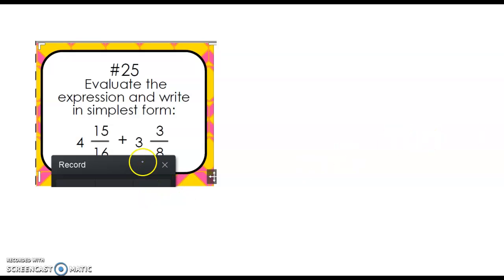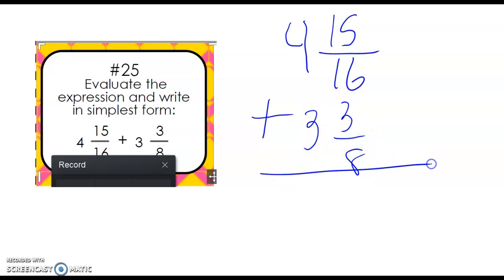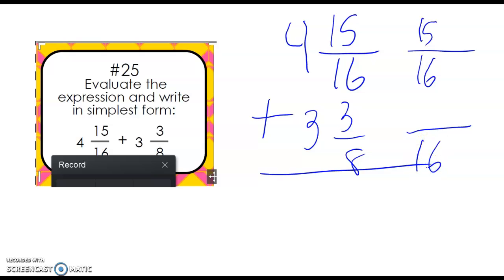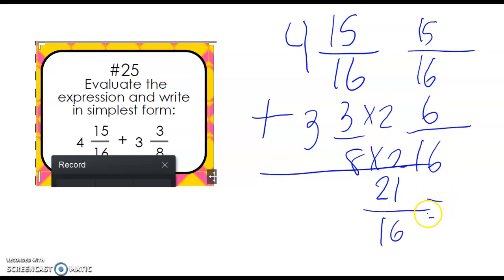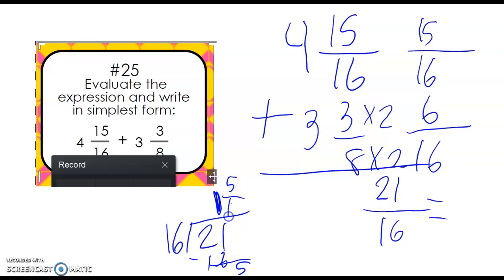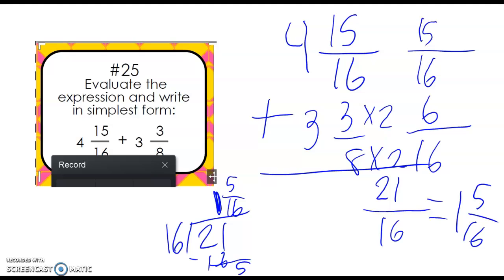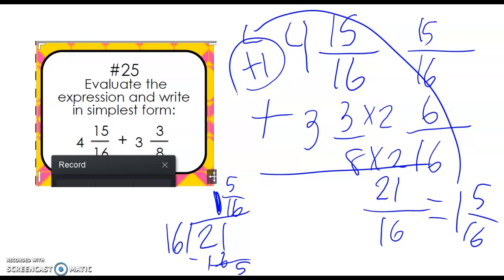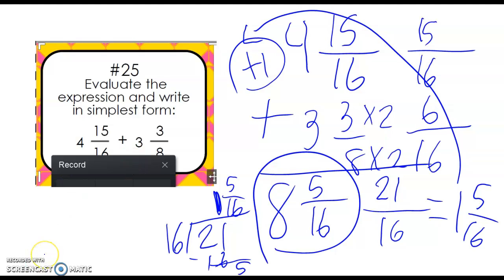Adding Mixed Numbers with Regrouping